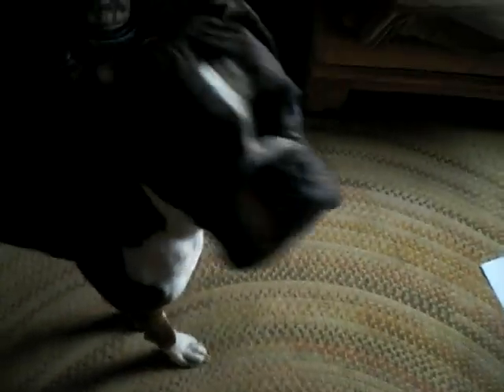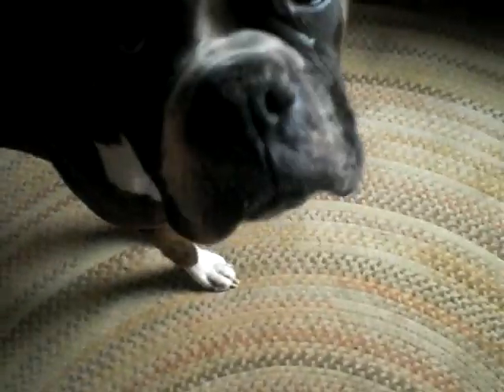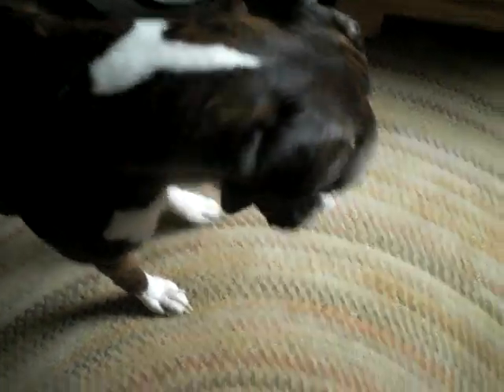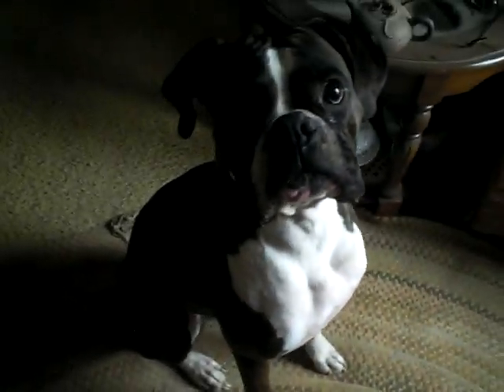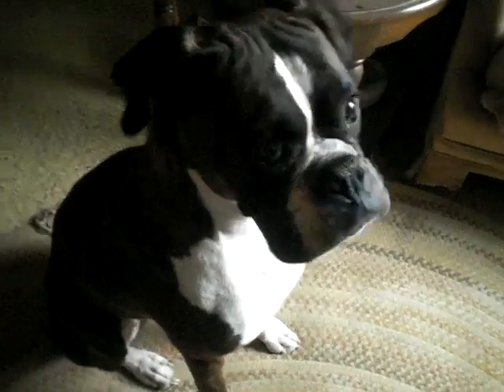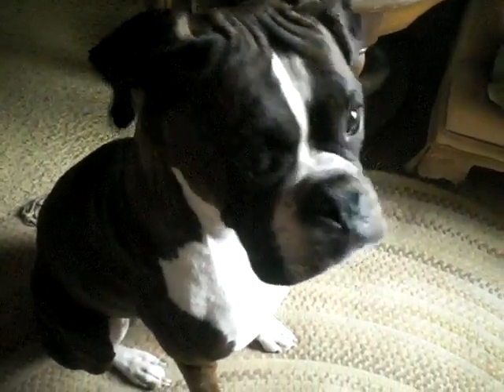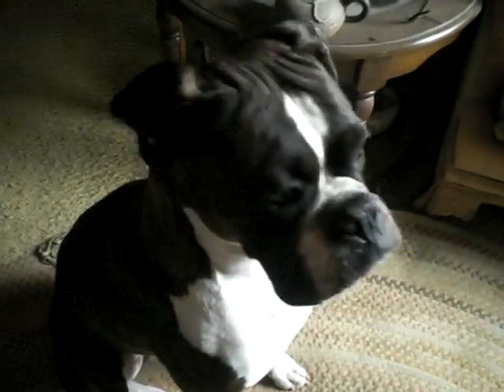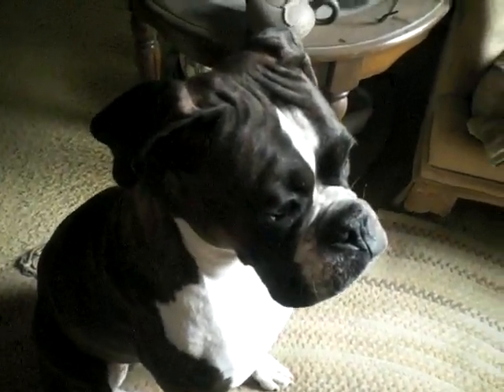How to Convert Meters to Feet (Quickly, in Your Head) - Best Hack